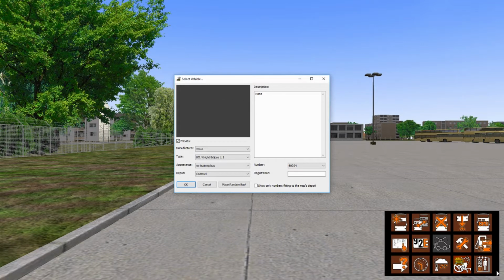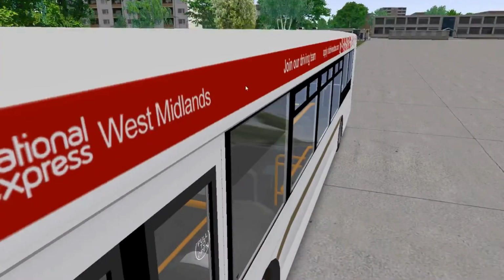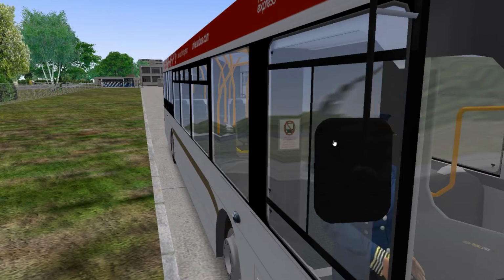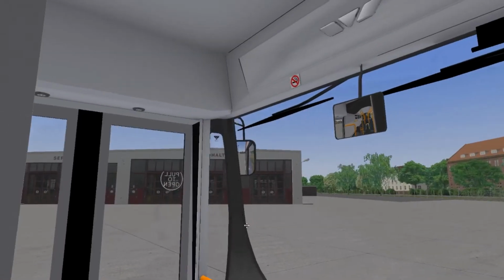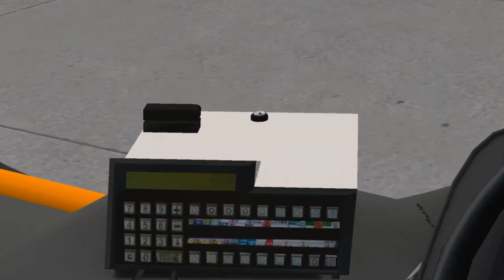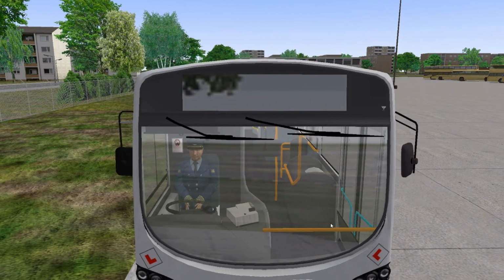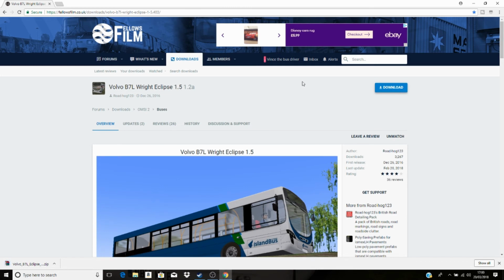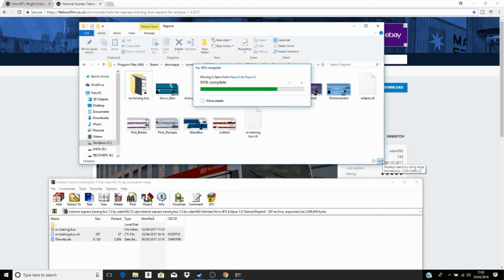Omsi 2: Volvo B7L Wright Eclipse 1.5 national express training bus tour & instalation tutorial